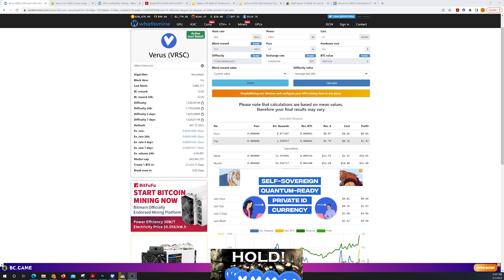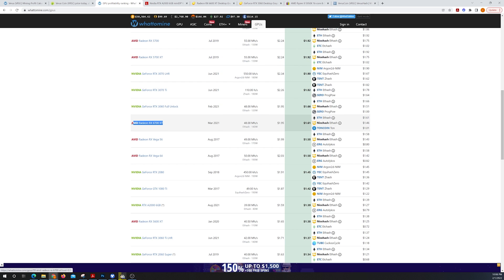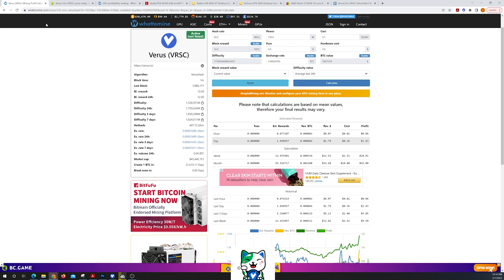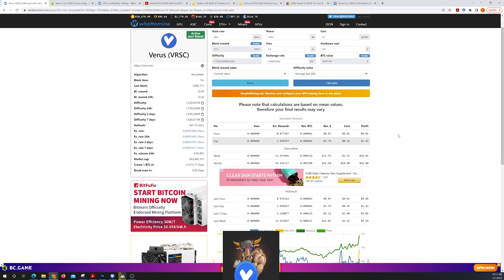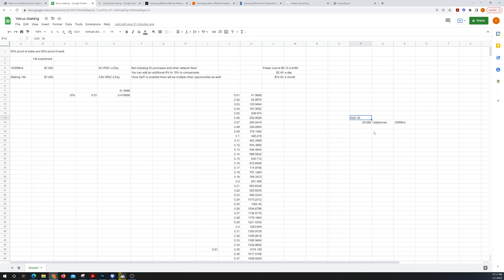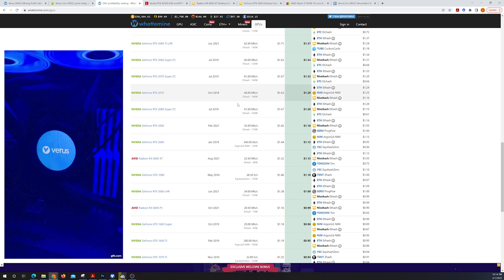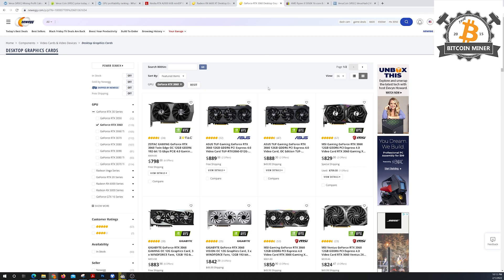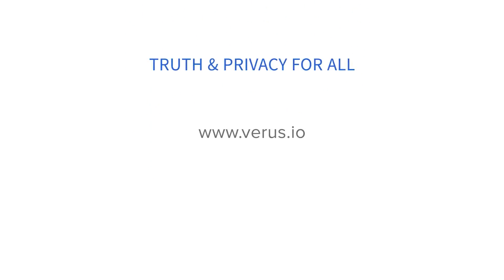CPU & Cell Phone Mining is More Profitable than GPU Mining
Verus Discord - I hope everybody's having a good evening! I wanted to drop a quick video although this took me hours because I was comparing profitability a gpus and looking into investing more until I realize that CPU are even more profitable dollar for dollar spent on the hardware and probably even more energy-efficient depending on the one you're comparing them to.

AMD Ryzen 9 3900X 12-core
AMD Ryzen 9 5950X 16-core

You can use cheaper components this is just the ones I choose*
G.SKILL Trident Z Neo Series 32GB (2 x 16GB)
ASUS AM4 TUF Gaming X570-Plus (Wi-Fi)
EVGA SuperNOVA 650 G+, 80 Plus Gold